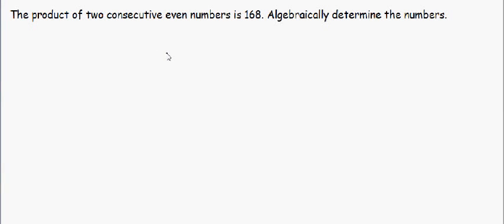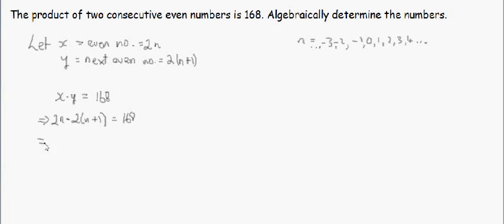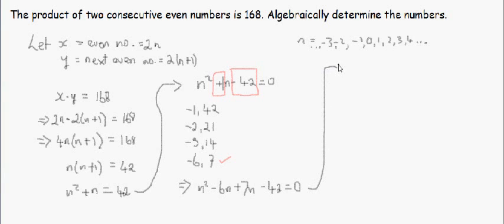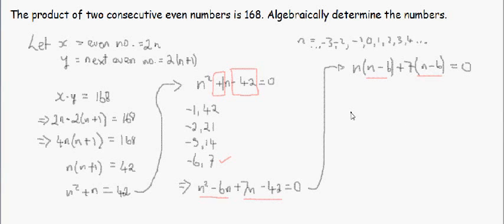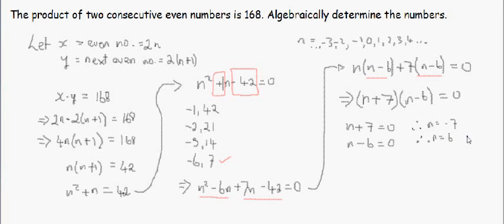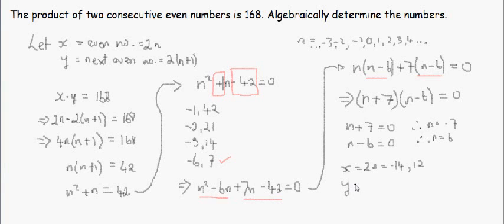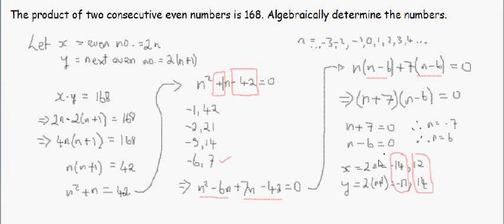Problem Solving with Quadratic Equations - Finding 2 Consecutive Numbers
In this video, I show you how to formulate a quadratic equation and use algebra to solve a simple worded problem. The question is: the product of 2 consecutive even numbers is 168 - Algebraically determine the numbers.